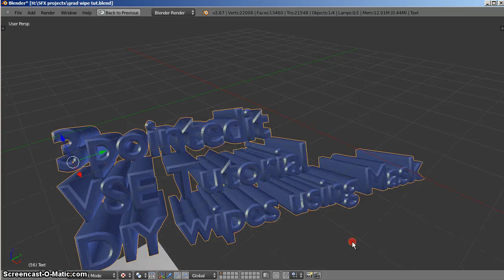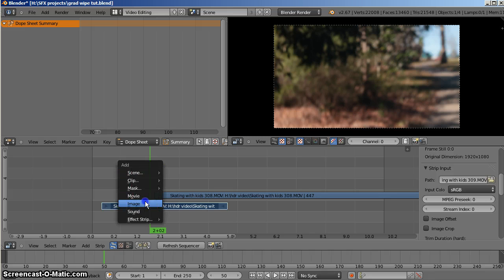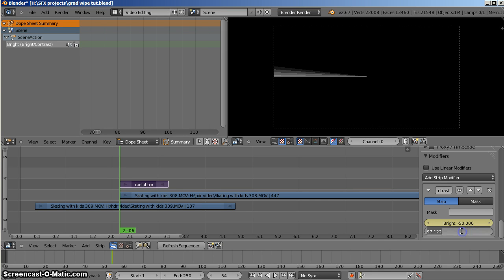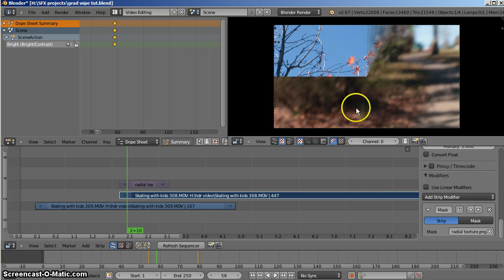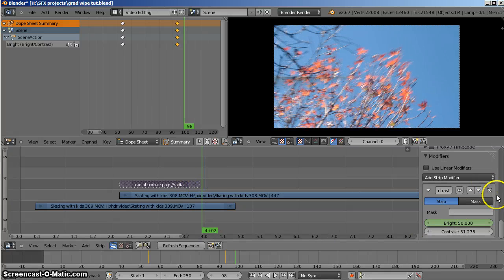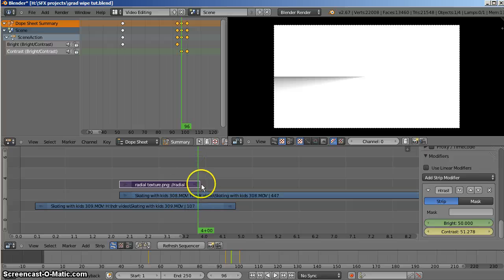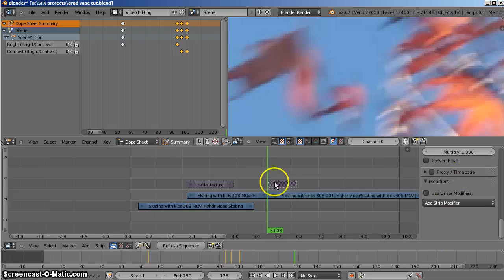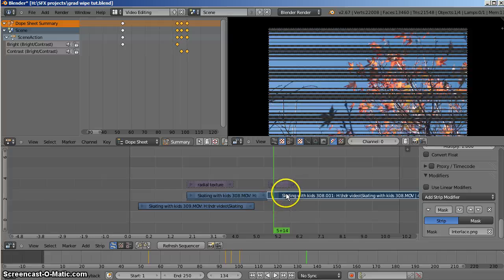DIY VSE wipes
Use Blender's VSE to create your own transitions. Using a mask modifier on a strip and a source B&W image.

Requirements: Blender 2.6x release 56582 and up NOTE: Official release 2.67b does NOT have this modifier!

In this tutorial I demonstrate the flexibility of Blender's new mask modifier system, that you can use right in the video sequencer. No more going over to nodes for a simple key effect ;)